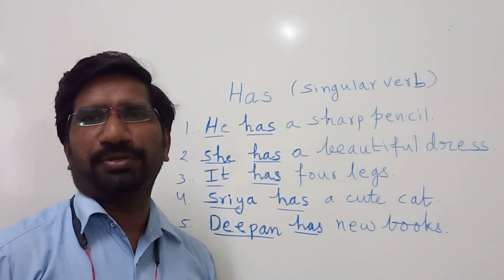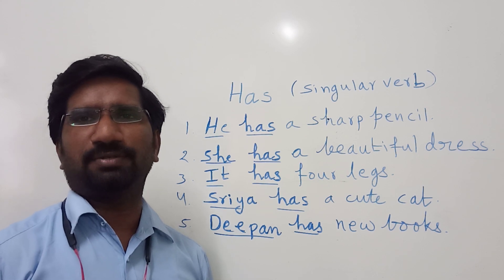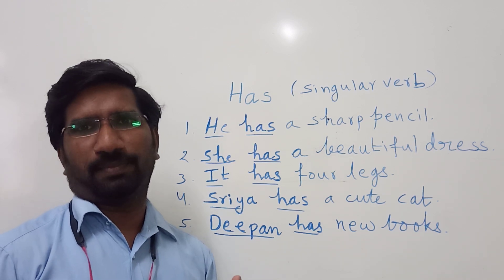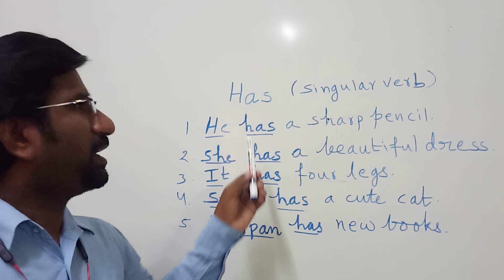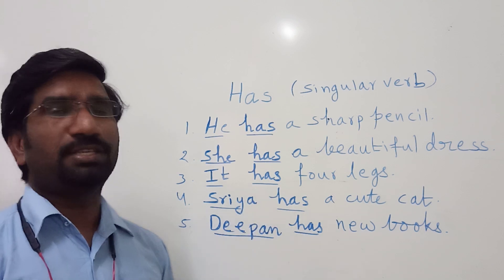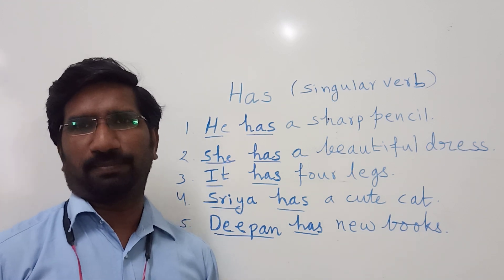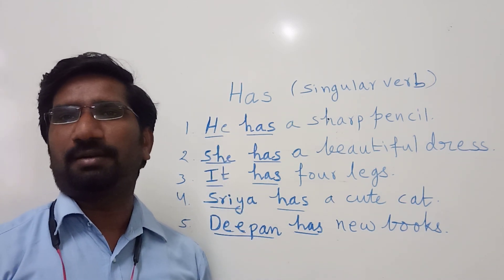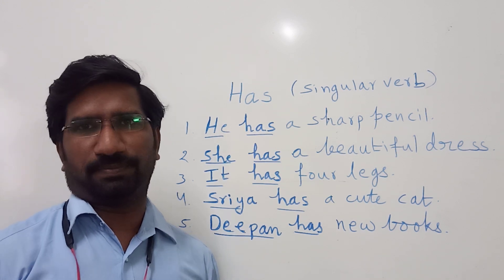Usage of Has